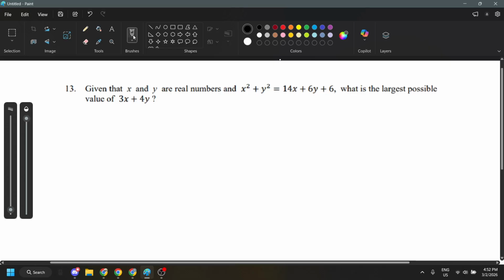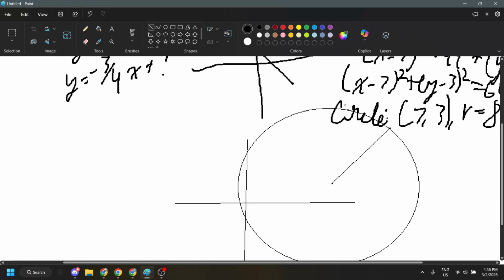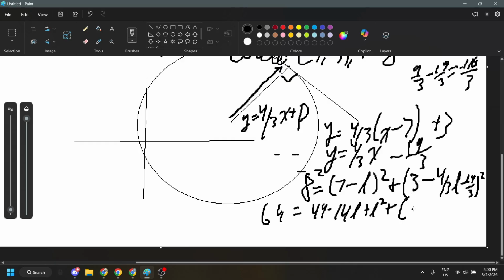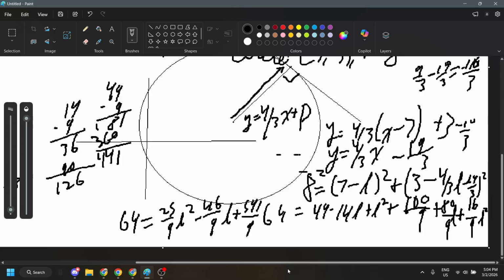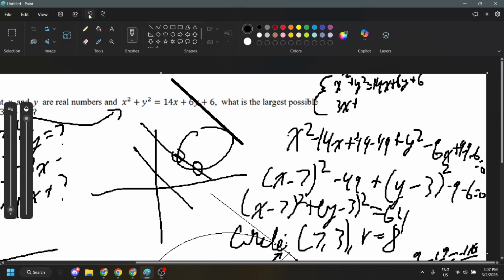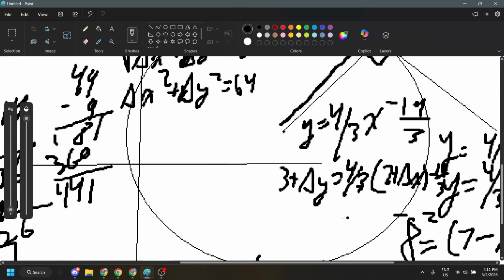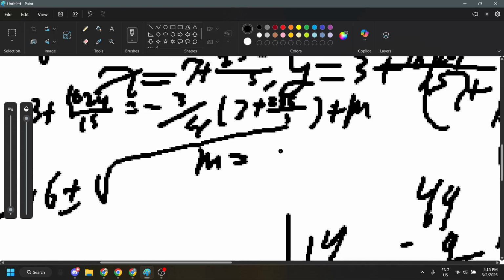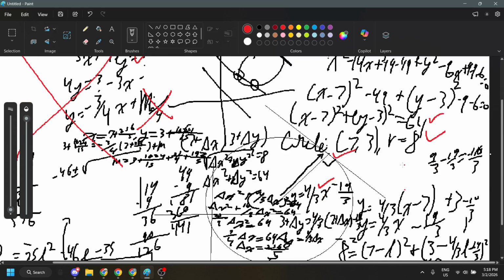doing math every day until I quit, day 343 | geometry